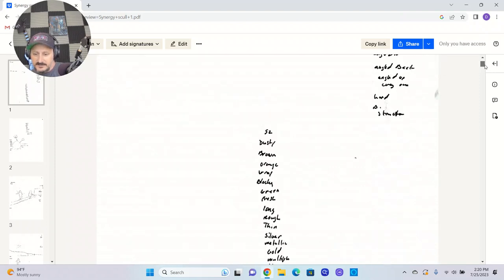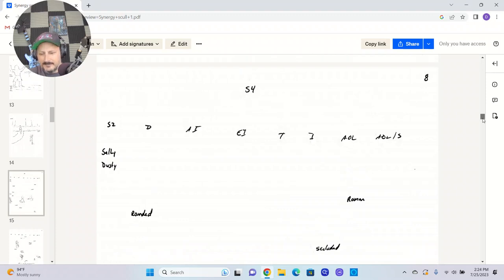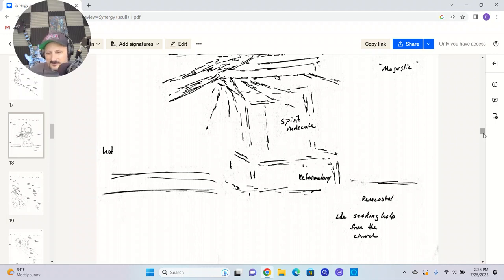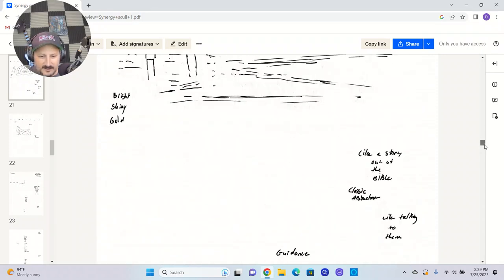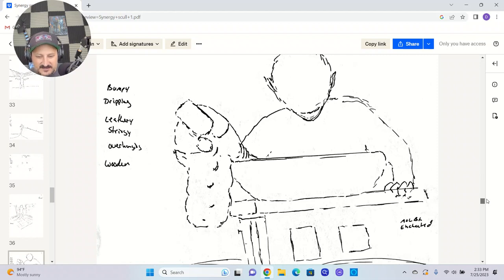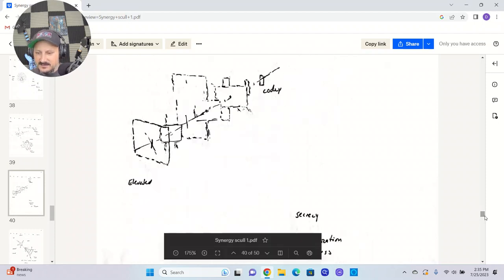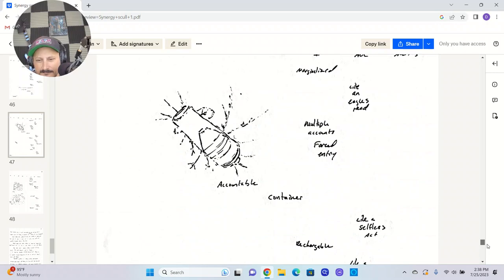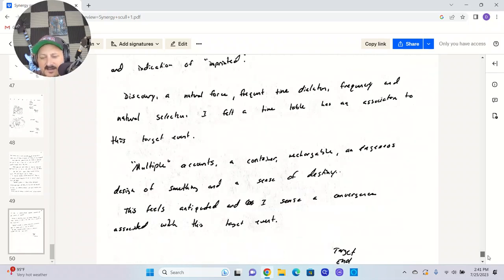Remote viewing avec Synergy The Crystal Skull